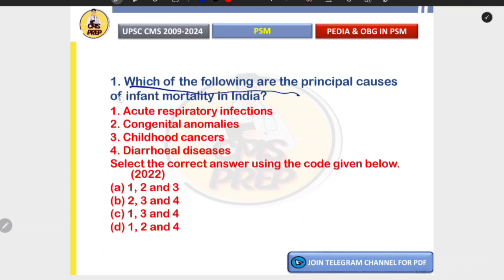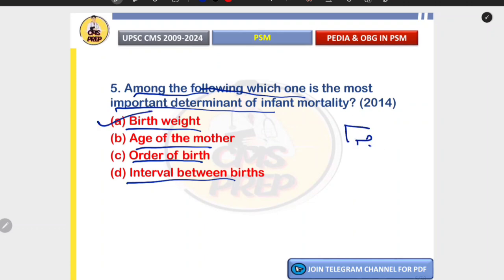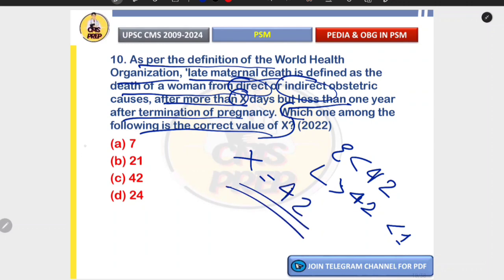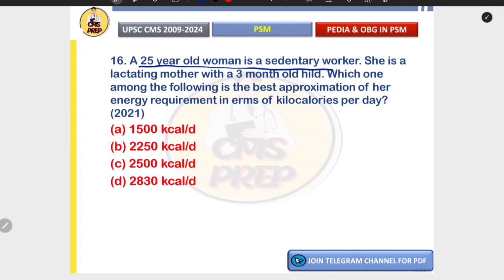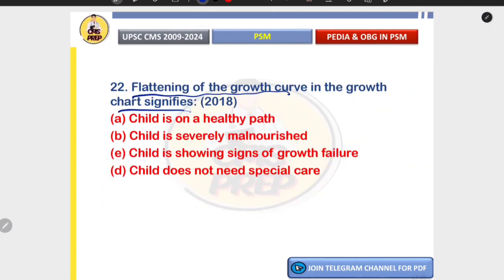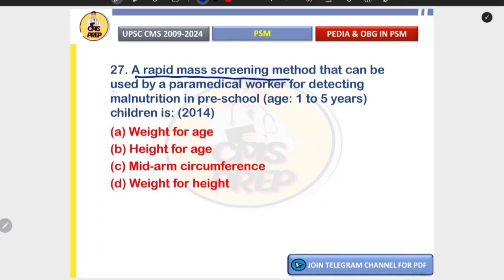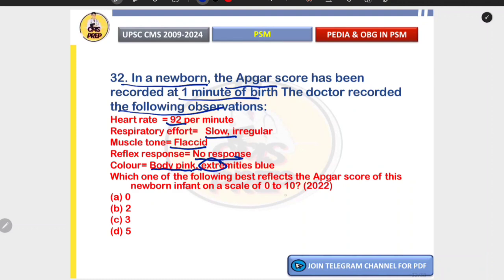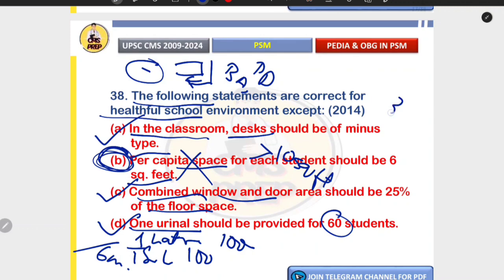PEDIA & OBGY IN PSM || PYQ (2009-24) || UPSC CMS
Crack UPSC CMS with clarity & confidence!

If you're a medical student or doctor aiming to serve as a govt. medical officer, you're in the right place.

This channel brings you real strategies, PYQ breakdowns, smart tips, and no-nonsense guidance for UPSC CMS.

Let’s make your dream a reality—together.

Follow us for daily updates & motivation